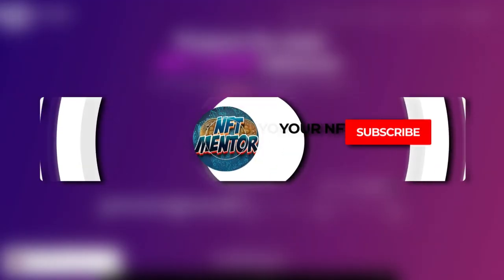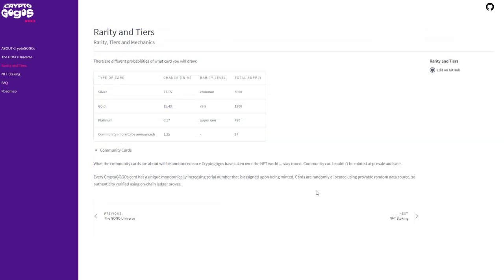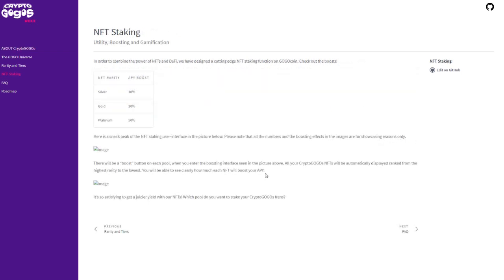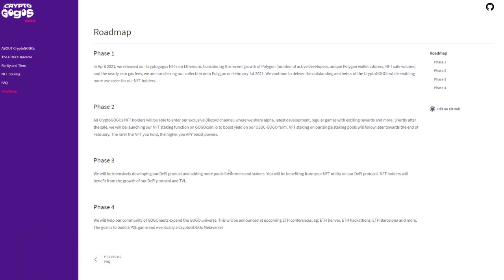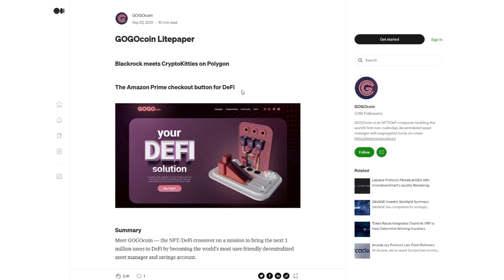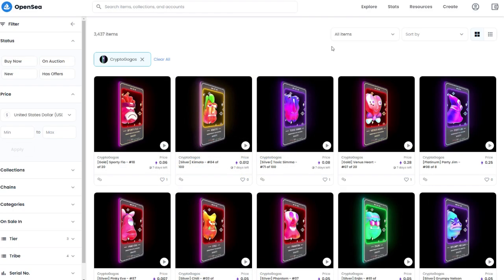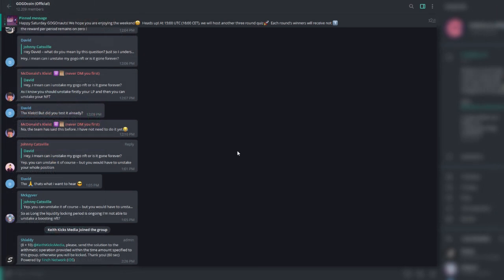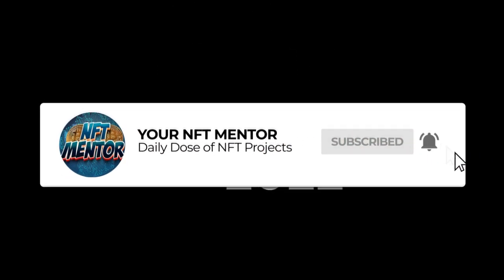POLYGON NFT to BUY RIGHT NOW for CRAZY BENEFITS 🚀 | POLYGON NFT PROJECTS! - Crypto Gogos NFT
Resources 💡